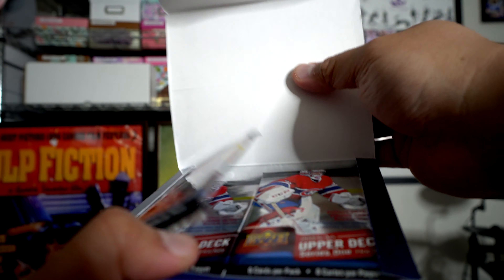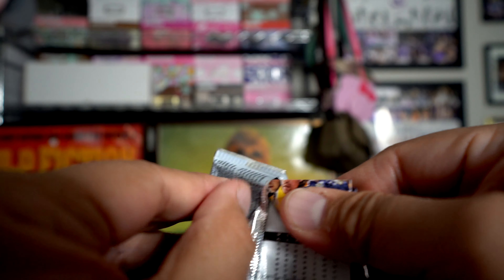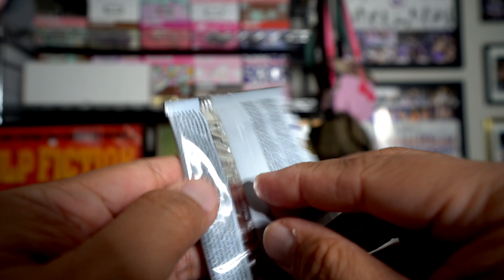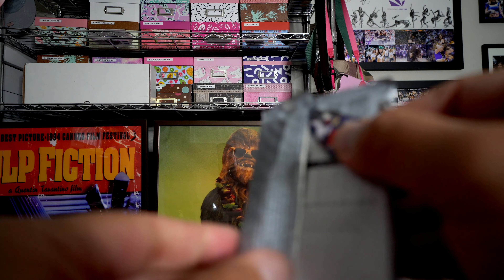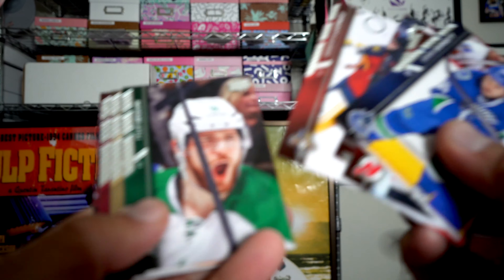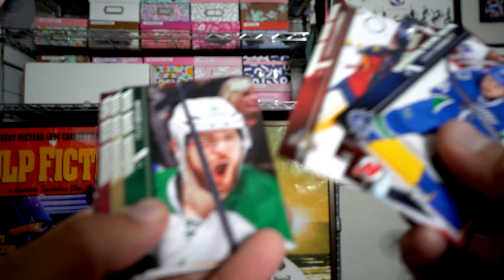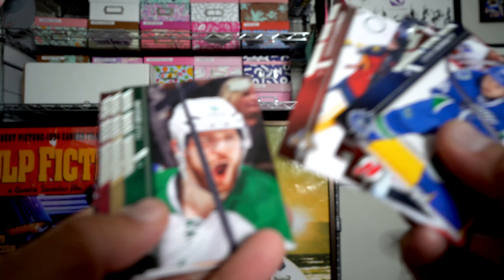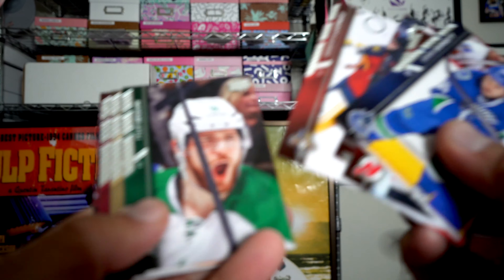15/16 Upper Deck Series One Retail Break #2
Looking for that certain Young Gun.